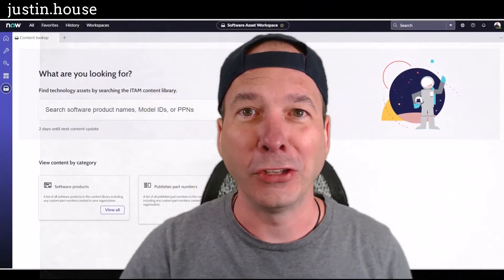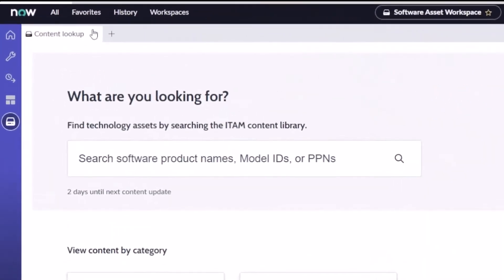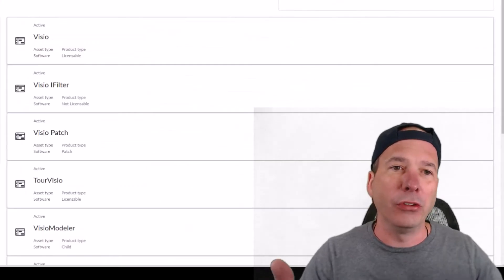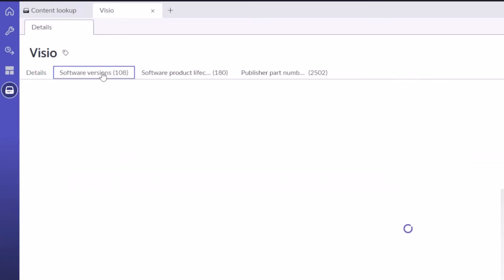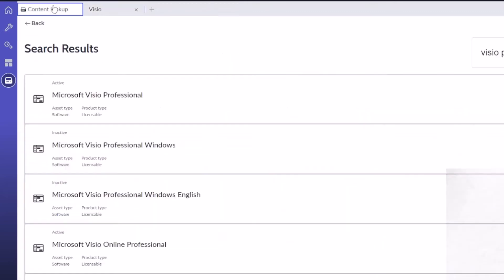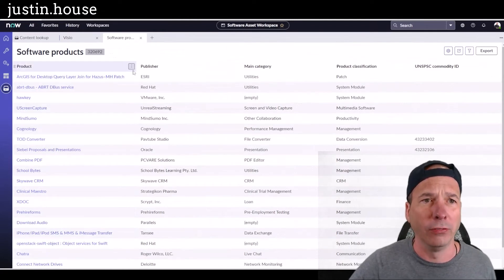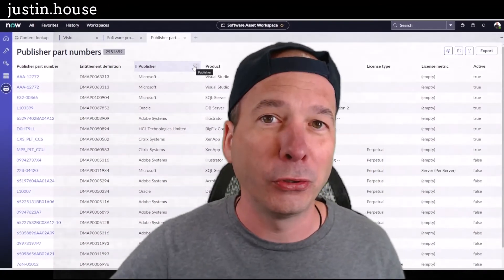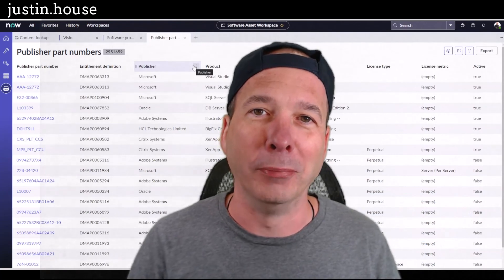ServiceNow Content Library Portal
The Content Library is a feature of IT Asset Management in ServiceNow and is what provides all of the different software and hardware products, models, lifecycles and normalization. In this video I show the Content Library Portal that is accessible from the Software Asset Workspace that allows you to browse and search the software products and part numbers from the Content Library.